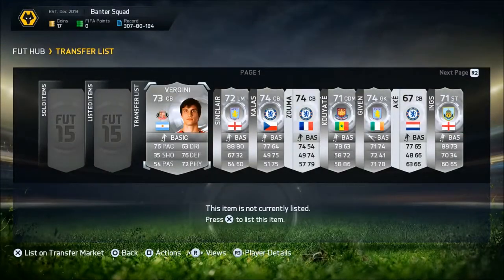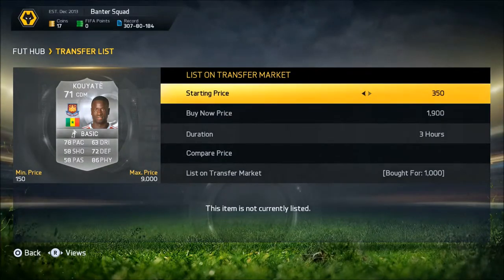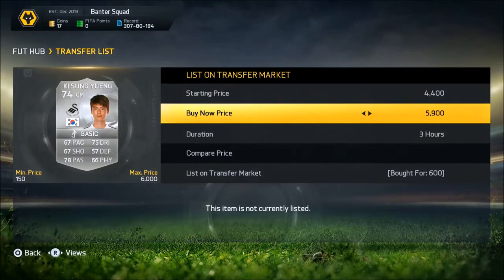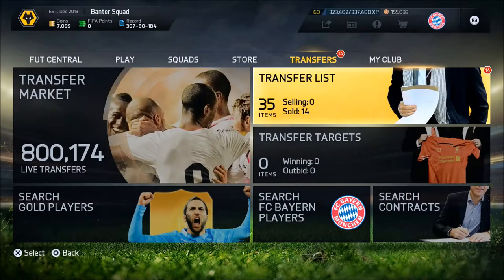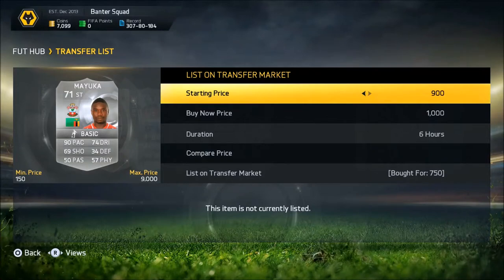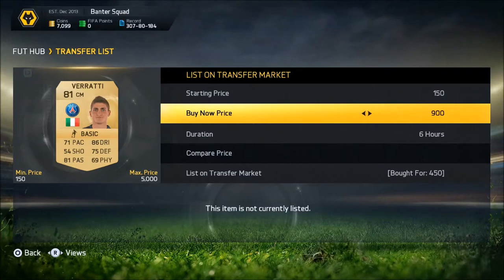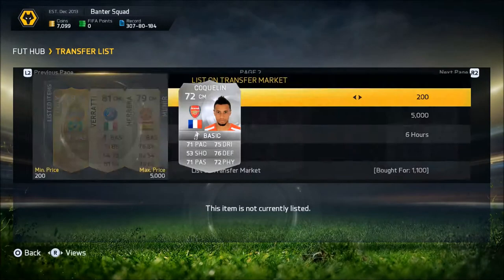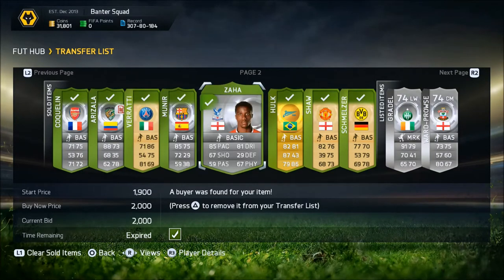Things I need to explain.... TRADING TO TOTS JOHN TERRY! | FIFA 15 ULTIMATE TEAM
Well I needed to set the bar low for myself
get back in the groove